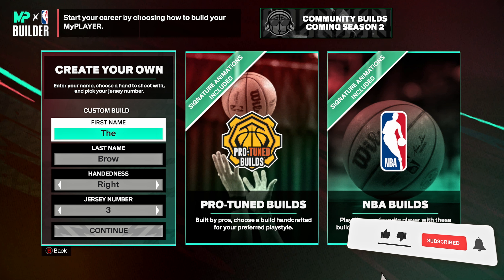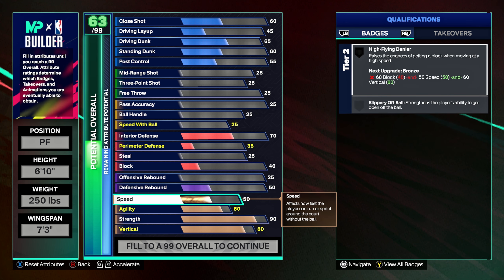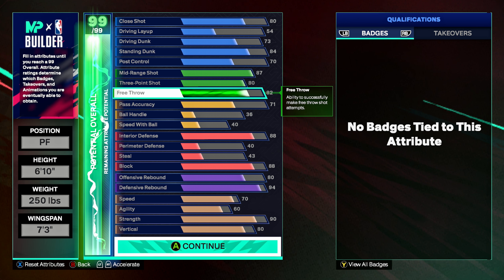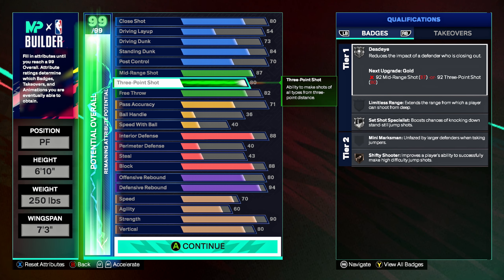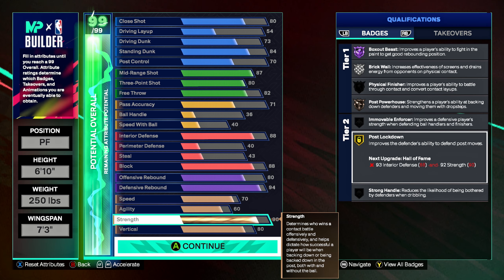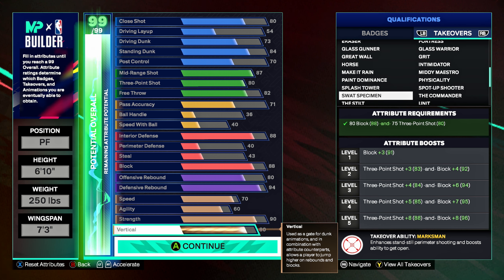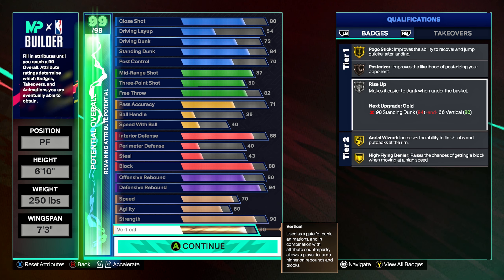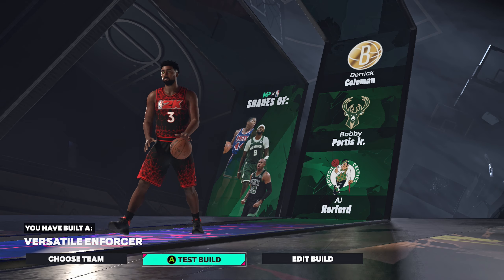NBA 2K25 Versatile Enforcer Build!!!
Yo, What's up guys! Welcome back to the channel! NBA 2K25 is here. In this video I will be creating a versatile enforcer build. As usual If you guys do enjoy this one a LIKE👍🏽would be greatly appreciated and if you're new don't forget to hit that SUB button and NOTI bell 🔔 so you don't miss out on more NBA2k25 content!!!

🟪Become a member JOIN the squad!!